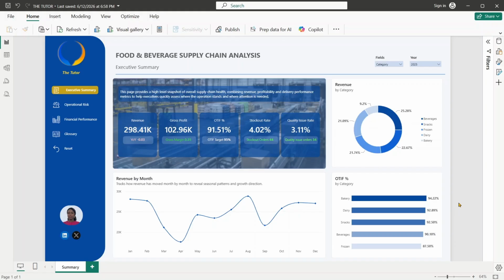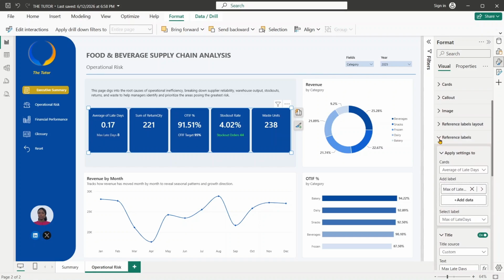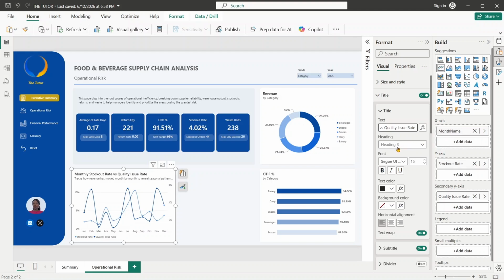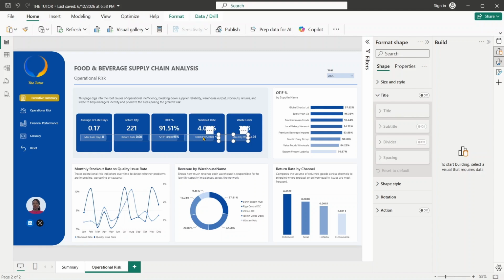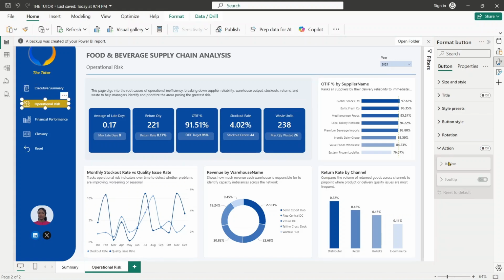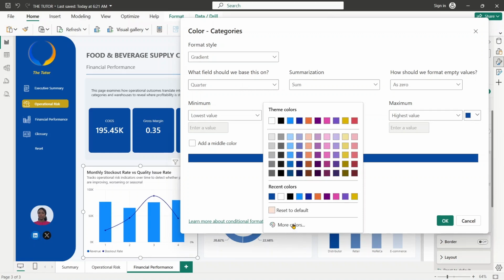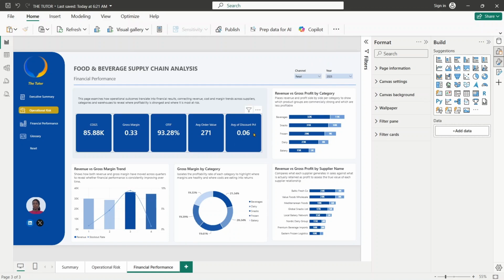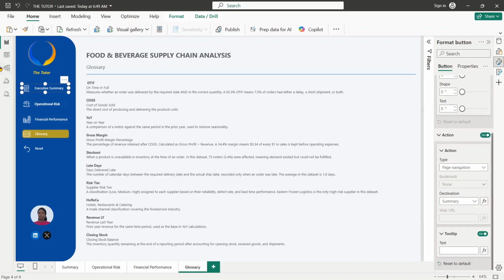Build a Supply Chain Dashboard in Power BI | Part 2 | Dashboard Design & Visualizations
In Part 2 of this Power BI dashboard series, we continue building a professional Supply Chain Dashboard from scratch.

If you haven't watched Part 1, I highly recommend starting there before following this tutorial.

In this video, you'll learn how to design professional dashboard visuals, improve user experience, and create executive-level reports that are suitable for your Power BI portfolio.

✔ Dashboard layout and design

✔ KPI visualization

✔ Interactive charts

✔ Revenue analysis

✔ OTIF reporting

✔ Category performance analysis

✔ Professional formatting techniques

✔ Dashboard storytelling

✔ Best practices for executive dashboards

• Dashboard Designers

• Students building a portfolio

• Anyone preparing for Data Analyst interviews

▶ Part 2: You're watching it now!

New tutorials are uploaded regularly to help you become job-ready in Data Analytics.